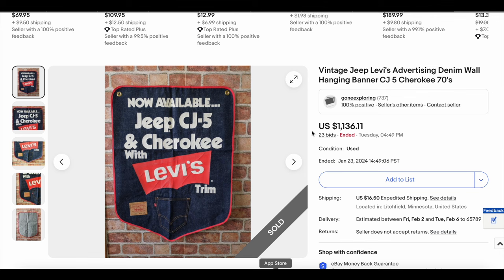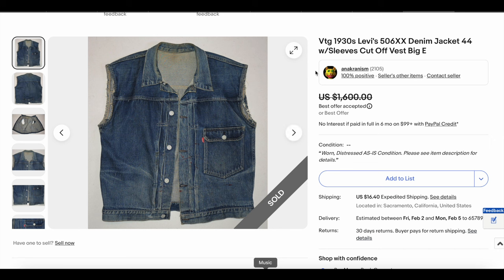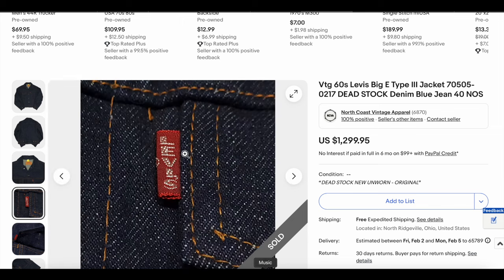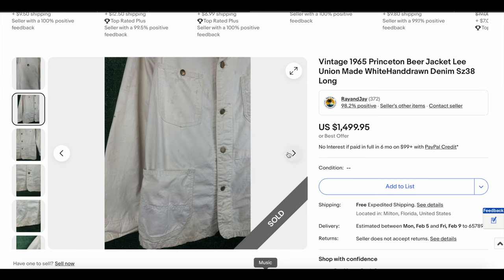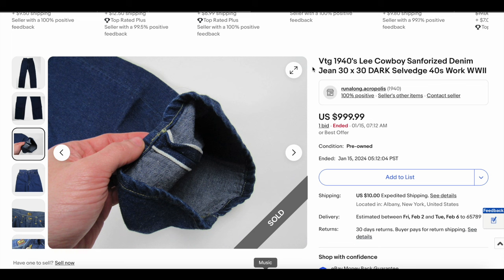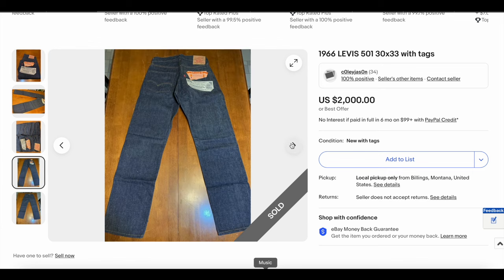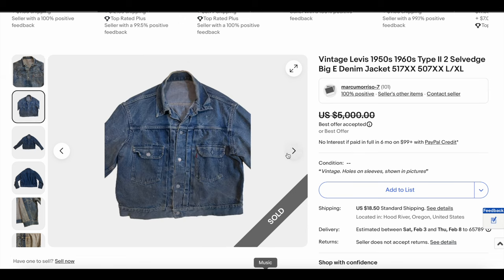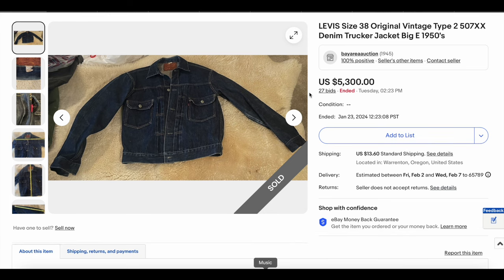How Did JEEP Make The top 10? Heat Check: High Selling Vintage Denim On Ebay